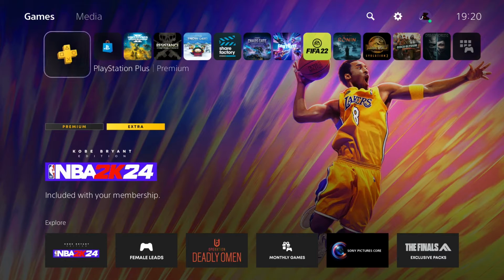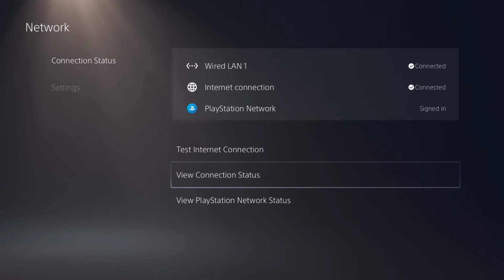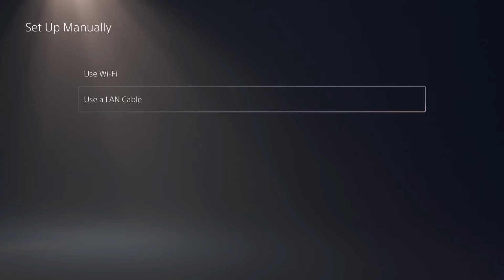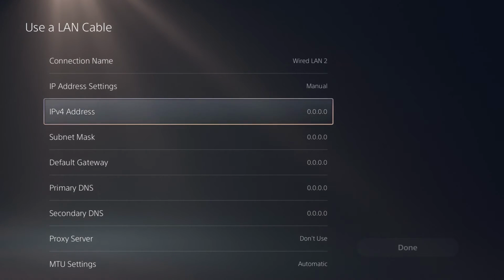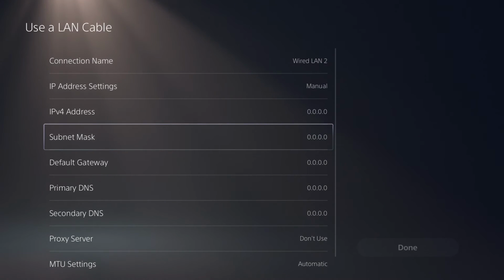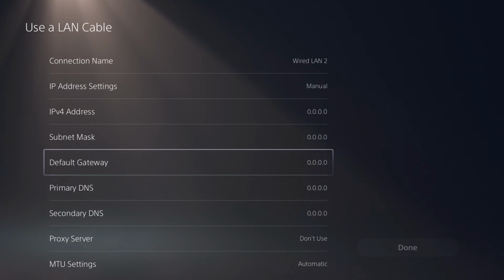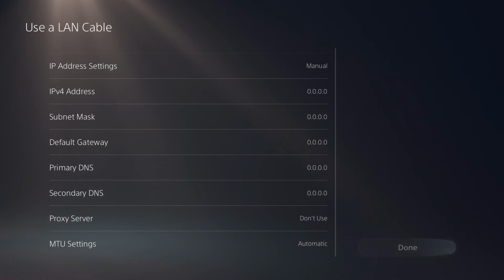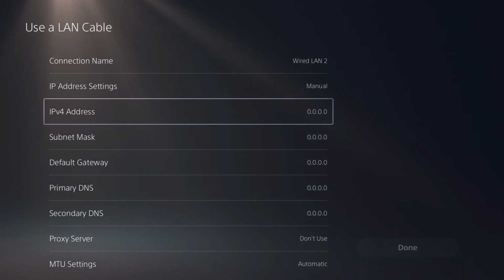How To Set Static IP On PlayStation 5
There are lots of different reasons you might want to have a statis IP on your PS5. This can range from things like wanting to get an open NAT for online gaming to other port forwarding requirements. To do this, you will need to check out the guide for your router as all manufacturers have a different process behind how they allow port forwarding. This guide will show you the specific PS5 side of things to cover how to set a static IP